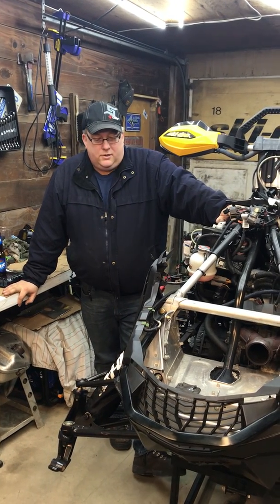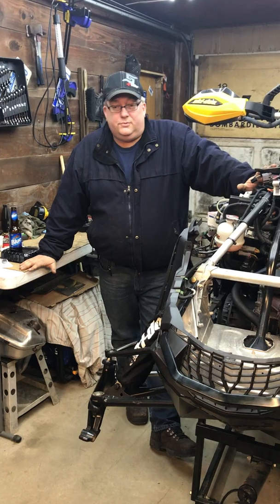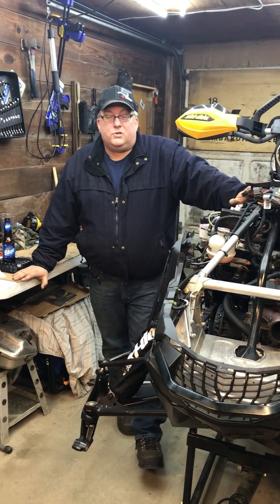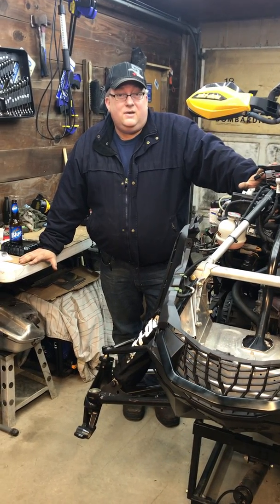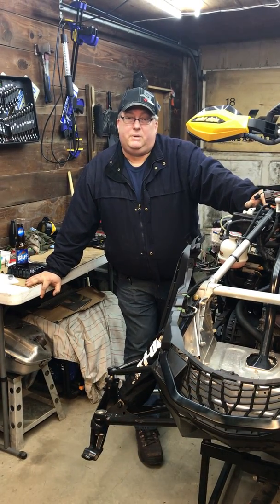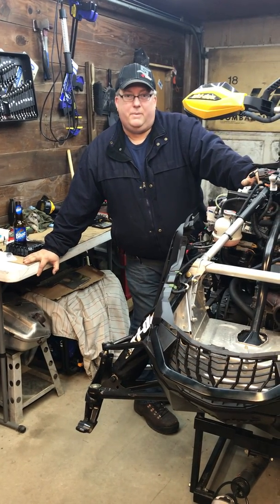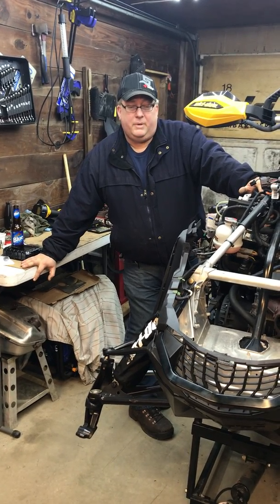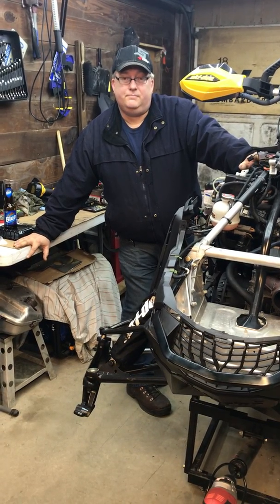2018 New Sled Evaluation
2009 Ski-Doo MXZ 1200 TNT Renegade Conversion